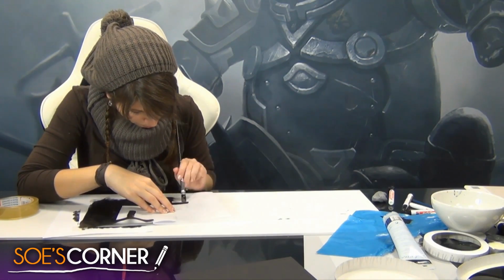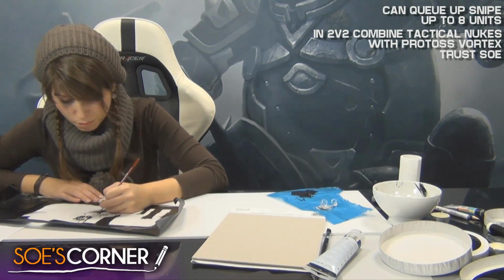NASL Season 4 - Soes Corner - Episode 3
About NASL Season 4:
If you love eSports, NASL Season 4 is for you. NASL Season 4 features 45 of the world's top professional StarCraft II players competing for the title of Season 4 Champion. Throughout the season, NASL delivers nightly professional eSports content Wednesday through Sunday nights at 6pm PDT, with European rebroadcasts the following day at 7pm CET. See games like this and hundreds more

About the NASL:
The North American Star League was established to foster the prominence of esports and professional Starcraft 2 play in North America through highly visible organized and invigorating competition. Since its inception, NASL has also included Heroes of Newerth and Tribes: Ascend as competitive titles in its league.